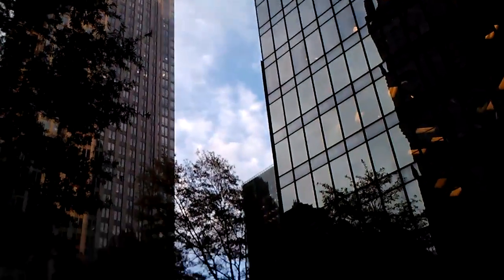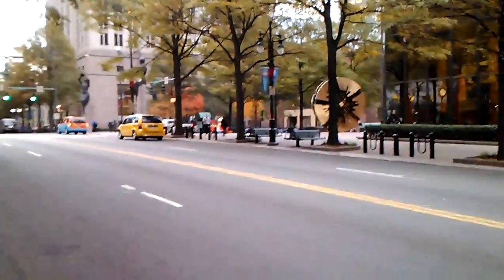LG myTouch 720p HD Video Sample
Aaron takes the mid-range LG myTouch's 720p HD video camcorder for a test in the Charlotte area.  The video isn't too bad when it focuses properly, but the audio was a bit blown out in spots.  It's not going to be an award-winner in the video department, but for someone that shoots the occasional video, it should perform just fine.  Shot at 4:47 PM on November 9, 2011.